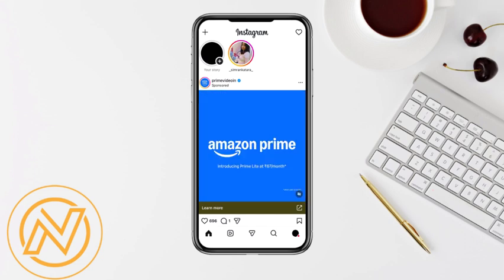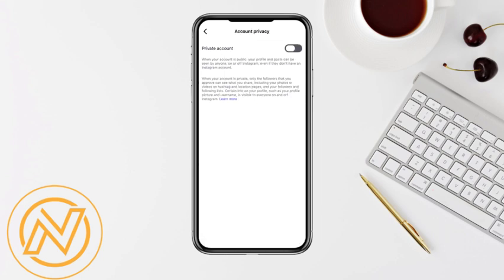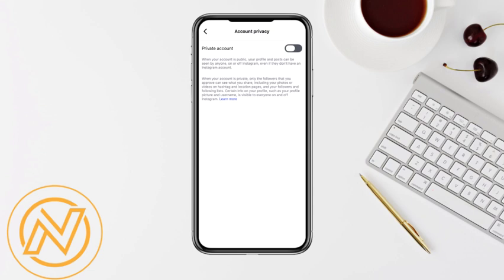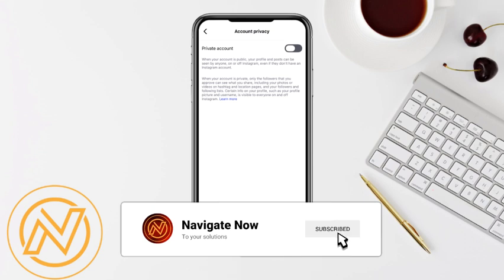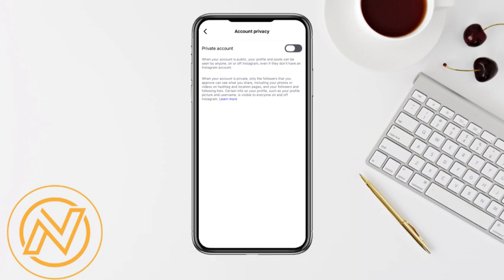How to lock your Instagram profile picture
In This Video, learn How to lock your Instagram profile picture